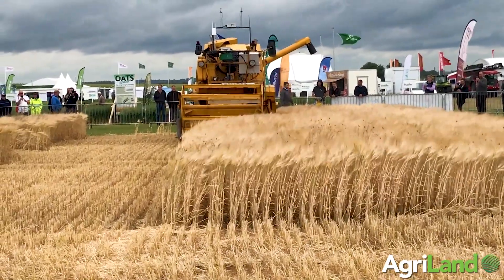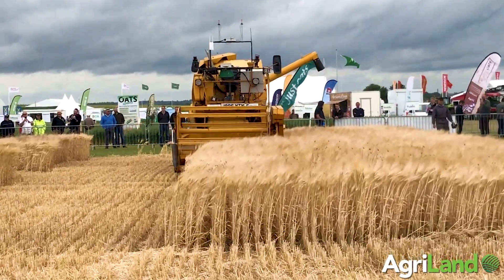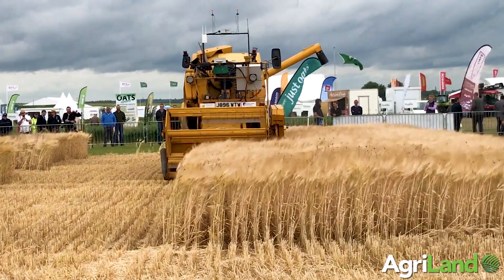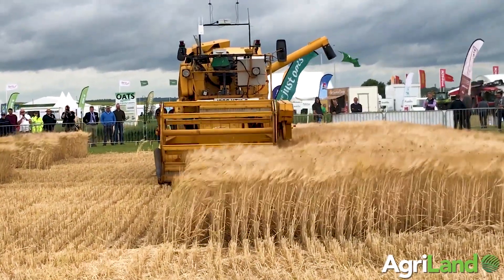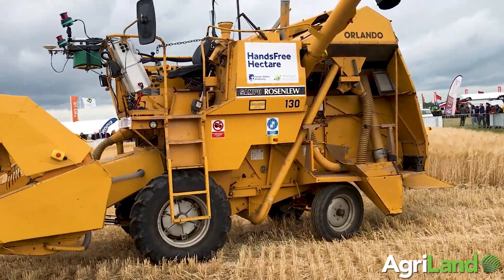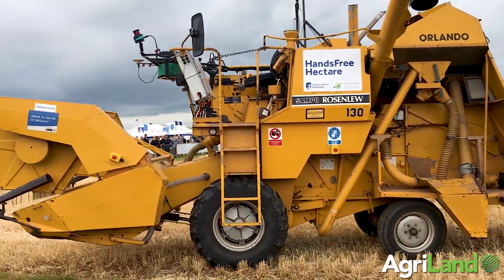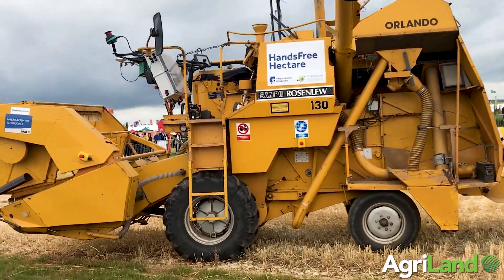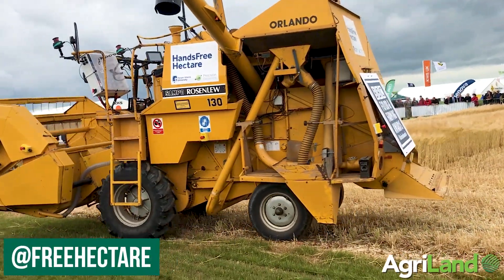Drives itself...at Cereals 2018!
The Hands-Free Hectare project, undertaken by Harper Adams University, carried out a demonstration at Cereals 2018.